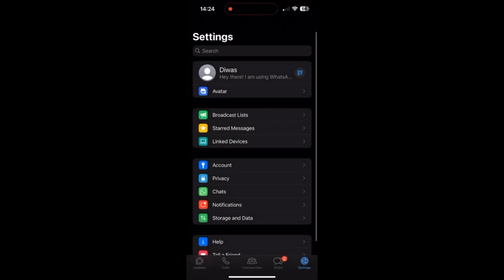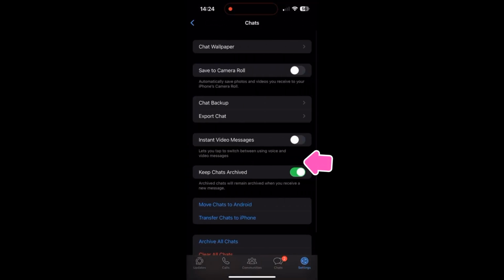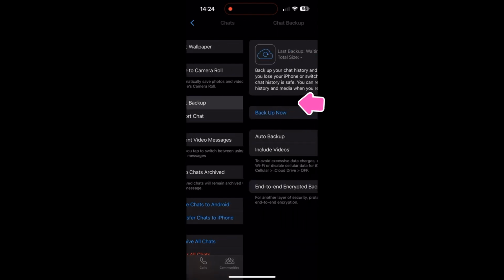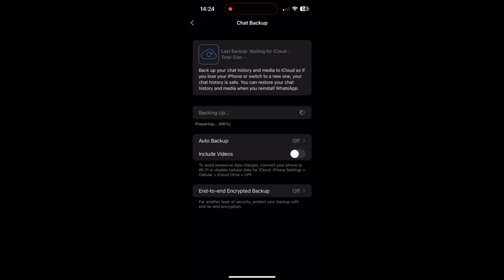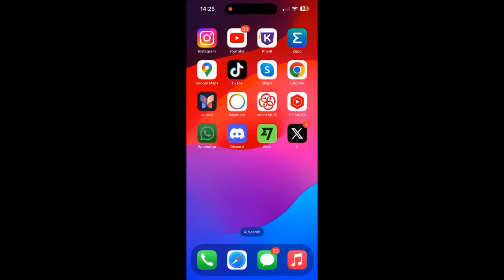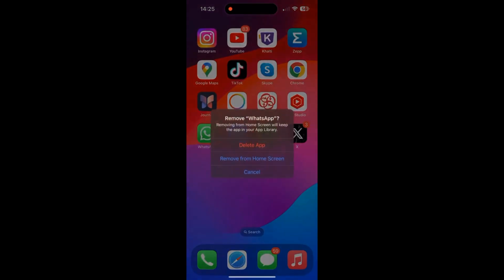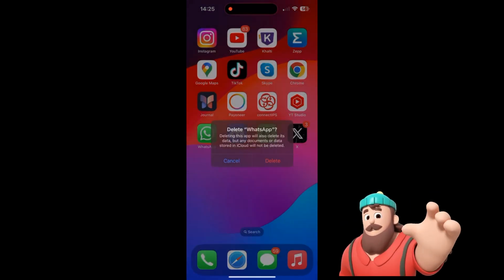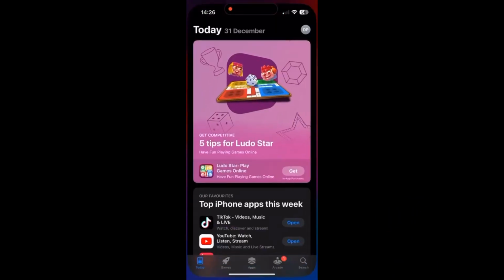How to logout Whatsapp from iPhone ?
In this quick tutorial, we'll guide you through the steps to successfully log out of your WhatsApp account. Whether you're switching accounts or enhancing privacy, we've got you covered. Watch this short video to ensure a smooth logout process!